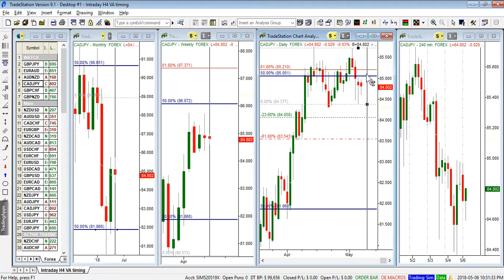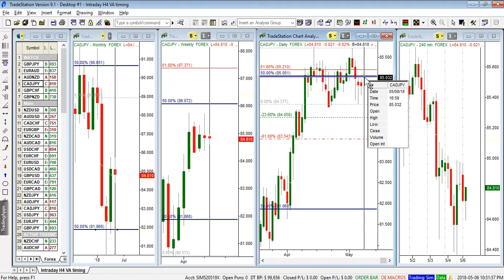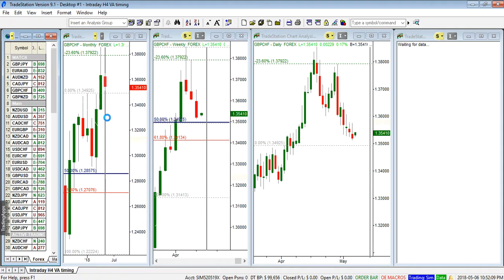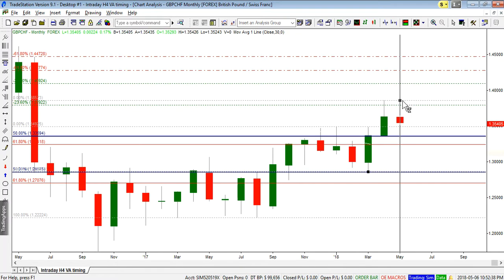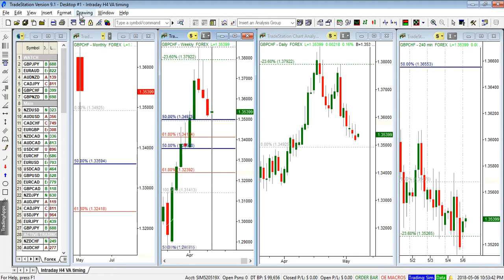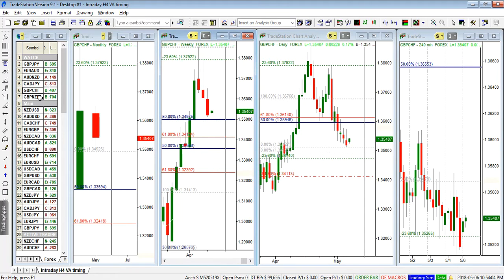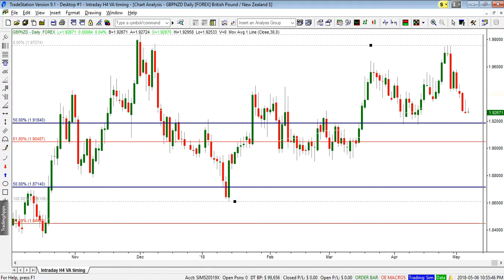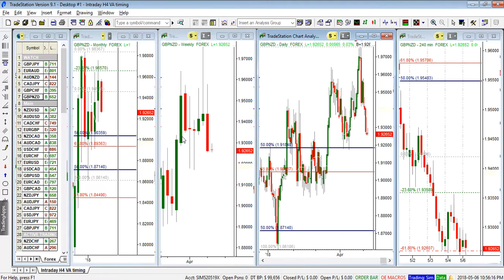FibStalker Analysis & Trading - Weekend Review - Part 1 - May 6th, 2018